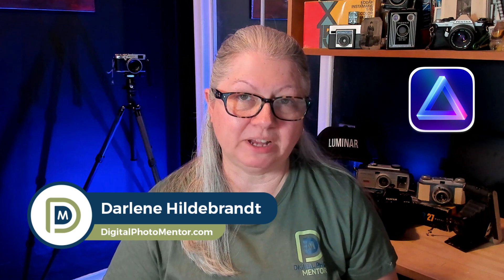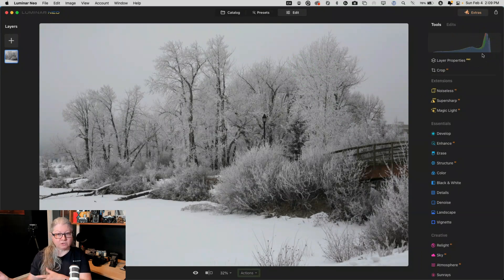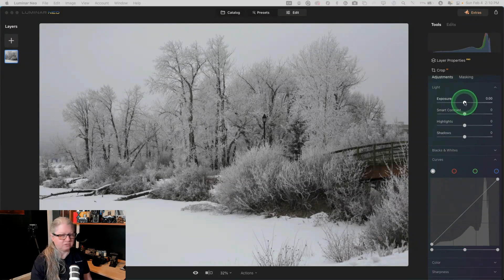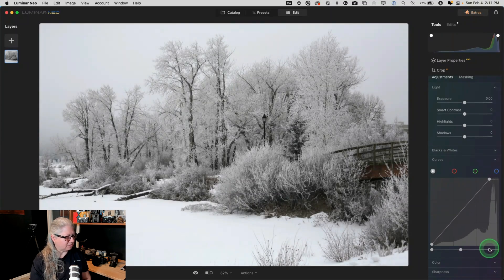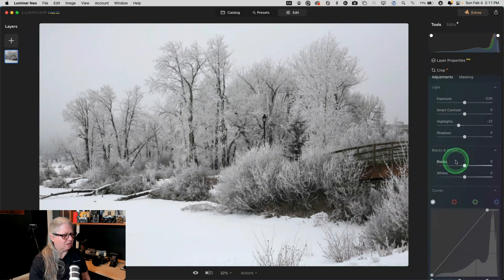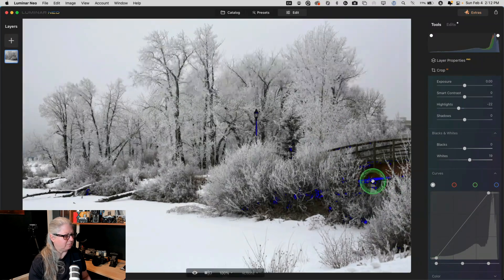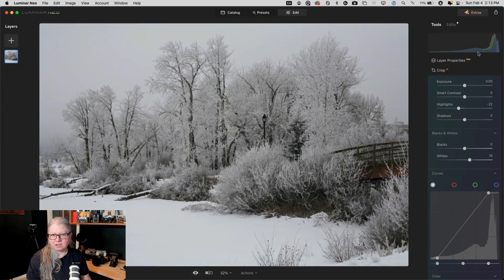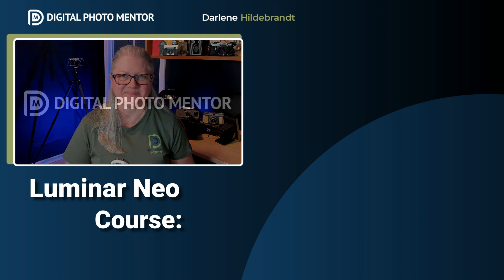How to Fix an Underexposed Image With Luminar Neo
Do you have some dull and gray, underexposed images? Is there an easy way to save an underexposed photo?  Yes.  In this Luminar Neo tutorial you'll learn which tools to use to quickly and easily boost the exposure of your image and give it more punch and save it from hitting the bin.

You might think to use the exposure slider, but no, that's not it.  There's a better way to fix an underexposed photo with Luminar Neo.

●▬▬ Livestream: Join Us Every Wednesday (June-October) or Sundays (October-May)

📢 Buy DPM Products mentioned in the video

●▬▬  Articles Mentioned